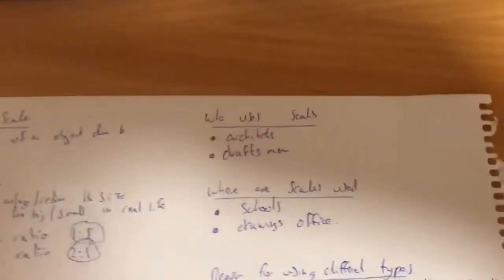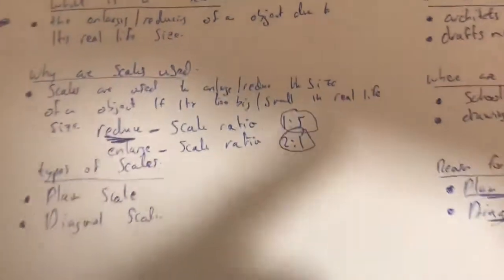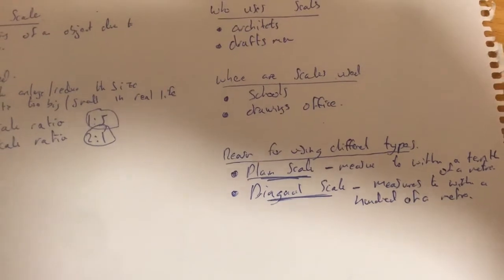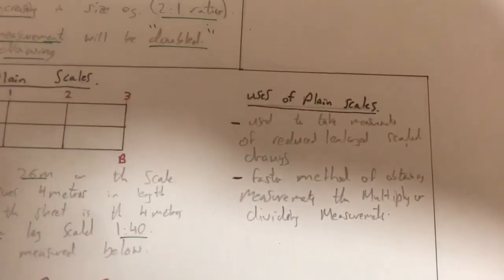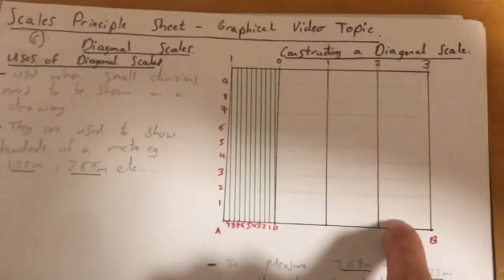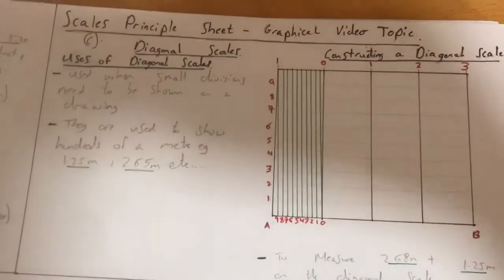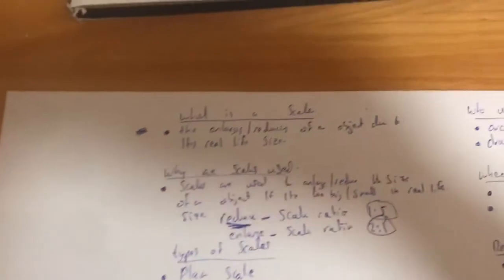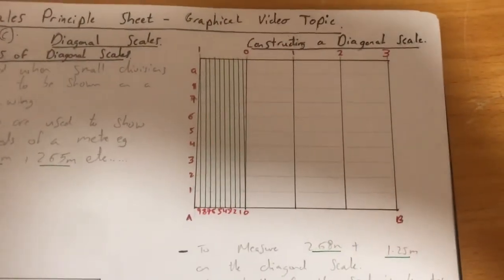Scales - graphics junior cert topic